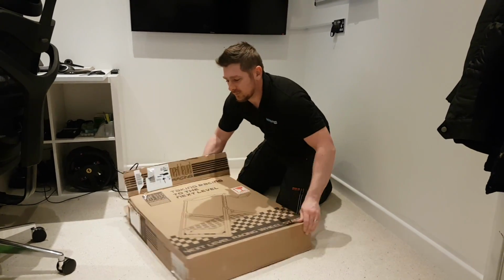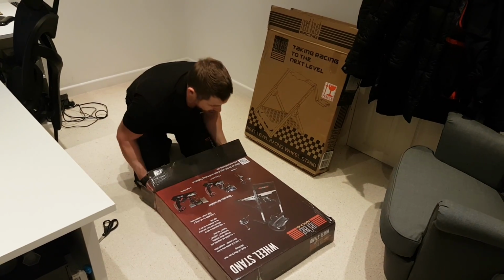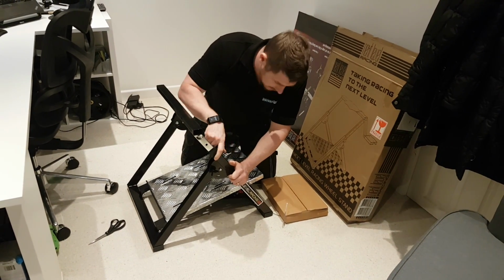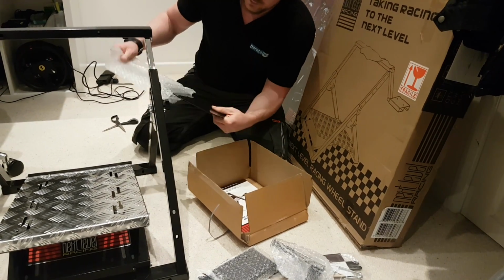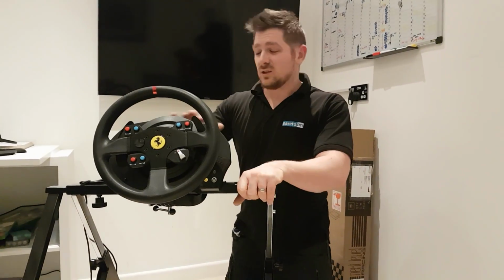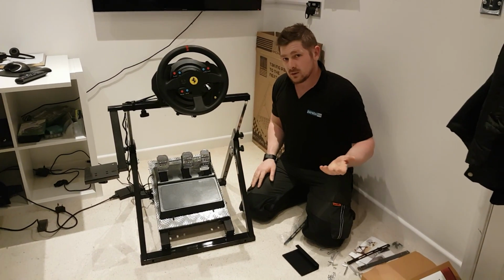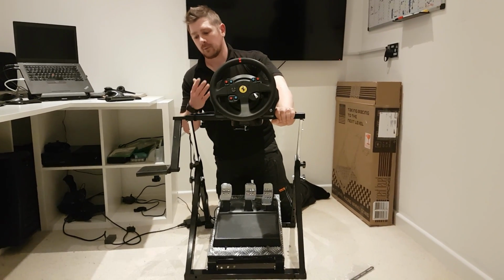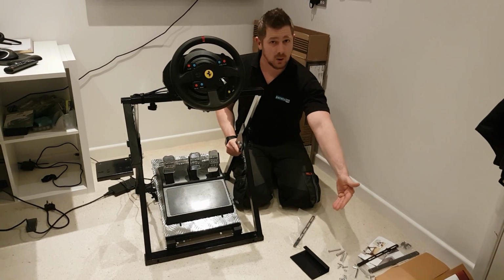NEW Next level racing wheel stand unboxing 2018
The unique and market leading design of the Next Level Racing Wheel Stand makes it a rock solid solution to have your wheel, pedals and shifter all in a realistic racing position. The stand can fold in less than 5 seconds to be packed away and be stored when not in use. The perfect solution to enter the world of sim racing, you can start with the Wheel Stand and keep adding Next Level Racing accessories to build the ultimate Racing or Flight Motion Cockpit

Leading Features of The Next Level Racing® Wheel Stand
Patented design that is rock solid, yet folds in only seconds
 Allows everything to be in a realistic racing position with no annoying pole between your legs
 Completely adjustable wheel, gear shifter and pedal positions
  Gear Shifter can be mounted on left or right sides
  Numerous accessories to upgrade to the ultimate racing or flight motion cockpit
  Compatible with all major wheel and pedals. Pre-drilled for Logitech®, Thrustmaster® and Fanatec® wheels
  Comes almost completely assembled
 Specifications
Supported Height - 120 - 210 cm or 4ft - 6ft 9 inches
Product Dimensions  - L  64 x W 55 x H 60-80 cm or L 25" x W 22" x H 24-31" inches
Product Weight - 15kg or 33 lbs
Boxed Dimensions - 64 x 15 x 74 cm or 25" x 6" x 29" inches
Boxed Weight - 19 kg or 42 lbs
Part Number NLR-S002
What’s In The Box
Next Level Racing® Wheel Stand
Gear shifter adaptor/holder
Velcro ties for cable management
Instructions for quick and easy assembly
Screws to hard mount your whee
l
Compatible Next Level Racing® Products
Next Level Racing® Seat Add On (Converts Wheel Stand into GTultimate V2 Racing Cockpit)
Next Level Racing® Motion Platform
Next Level Racing® Monitor Stand to support 1 x 55” screen or 3 x 30” screens
Next Level Racing® Gaming Desktop
Next Level Flight Pack
Next Level Floor Matt

MY SIM RACING RIG
Thrustmaster TX Racing wheel
T3PA Pedals
TH8A Shifter
GT Omega wheel stand
GT Omega Rear seat frame
GT Omega  RS9 seat

Hope you liked the video guys for more forza Motorsport 6 forza Motorsport 7 and other racing games / racing sims be sure to like subscribe and hit that notification bell in the corner to let you no the next time i upload a video or live stream.

I am constantly looking for ways to grow the channel and build a community so why not join in on one of my live streams and come and say hello. Alternatively have a look through the back catalogue and give me some feedback on what you liked and disliked about the videos. if its crap tell me i am a big lad i can take it.

Stay in touch after the streams have finished

Join in on the live streams and even take part in the race's